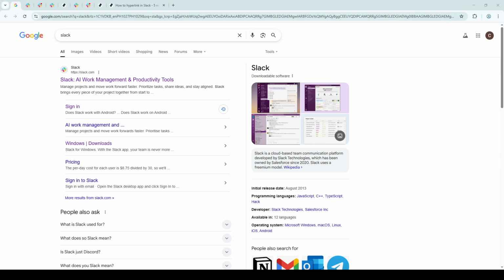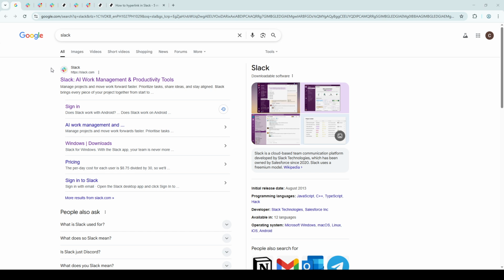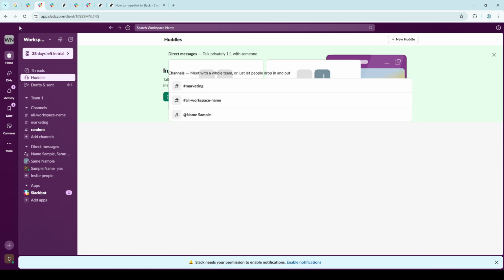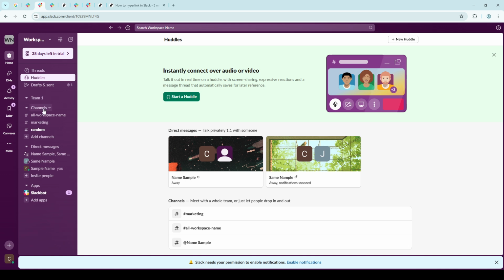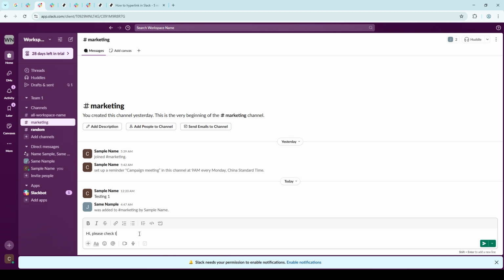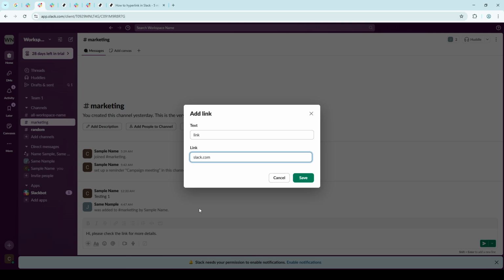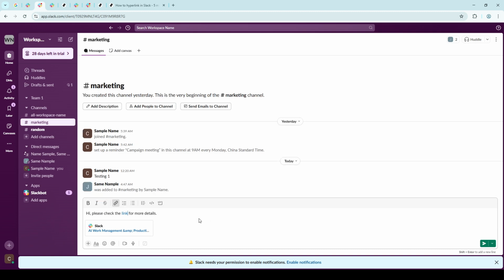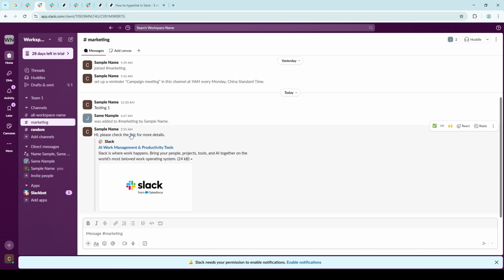How to Hyperlink in Slack [2026 Full Guide]